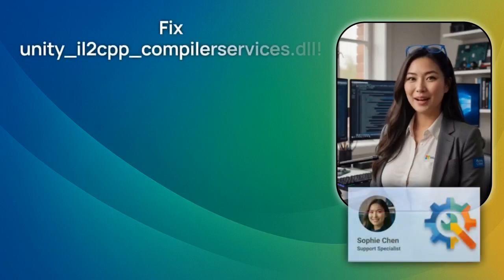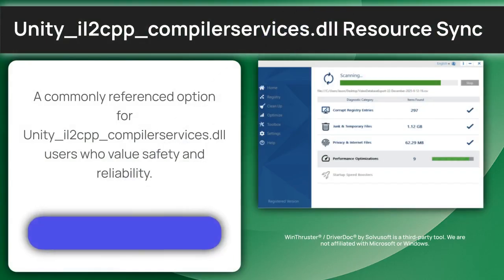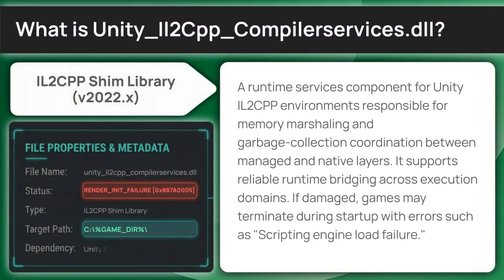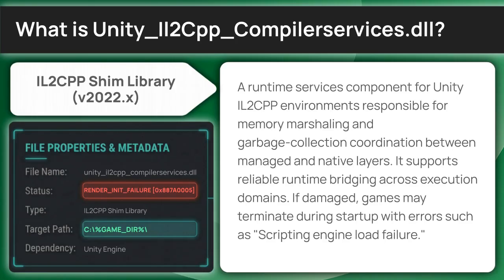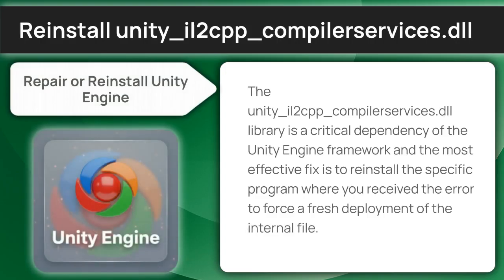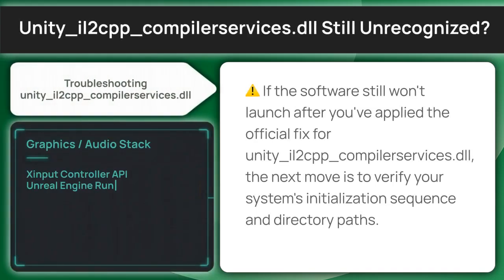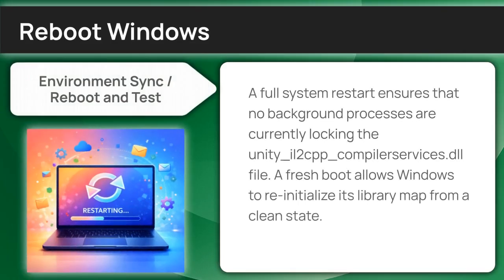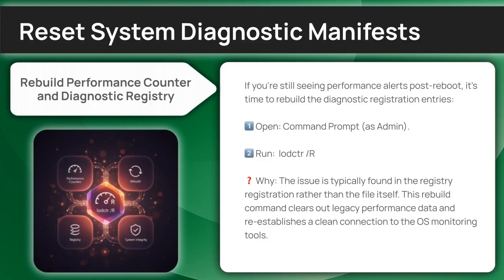Fix unity_il2cpp_compilerservices.dll!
Unity_il2cpp_compilerservices.dll: Expert Tips for Troubleshooting Missing or Corrupt DLL Issues in Unity Engine.

Did Windows report that it can’t find Unity_il2cpp_compilerservices.dll? This file is part of the Dynamic Link Library system that supports essential operations within Unity Engine.

What is Unity_Il2Cpp_Compilerservices.dll? A runtime services component for Unity IL2CPP environments responsible for memory marshaling and garbage-collection coordination between managed and native layers. It supports reliable runtime bridging across execution domains. If damaged, games may terminate during startup with errors such as "Scripting engine load failure."

Unity_il2cpp_compilerservices.dll is a Game Engine Library DLL that depends on the IL2CPP Shim Library framework in Unity Engine. I’ll walk through standard troubleshooting steps that may help restore normal operation.

▶ Today's Topic:

- Review the unity_il2cpp_compilerservices.dll documentation
- General diagnostic and maintenance resources
- Resolving missing unity_il2cpp_compilerservices.dll dependency files

Timestamps:

00:00 - unity_il2cpp_compilerservices.dll Error Fix (Missing / Not Found)
00:22 - What Is unity_il2cpp_compilerservices.dll File Explained
00:51 - Download and Install unity_il2cpp_compilerservices.dll File (Safe Guide)
01:15 - Reboot Windows 10/11 After Reinstalling unity_il2cpp_compilerservices.dll
01:35 - Reset System Diagnostics to Fix unity_il2cpp_compilerservices.dll Error
02:14 - Risks of Downloading unity_il2cpp_compilerservices.dll from Unknown Sources